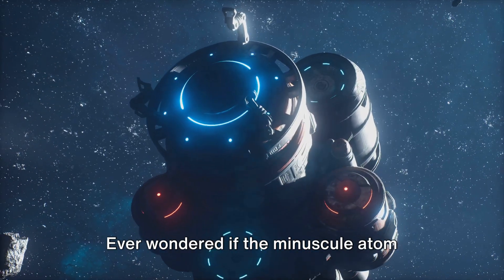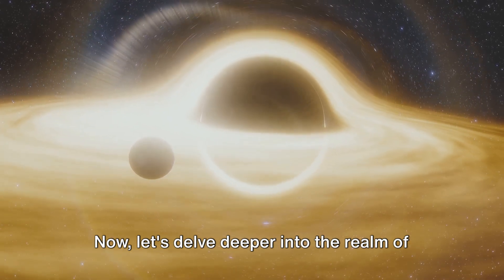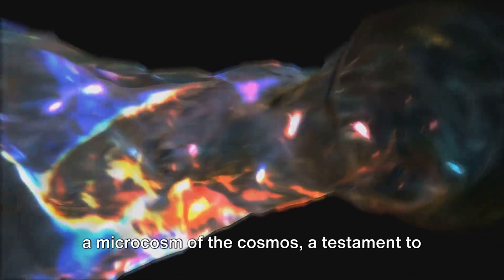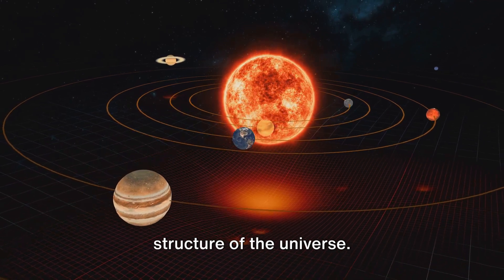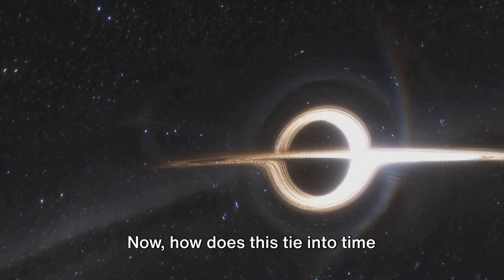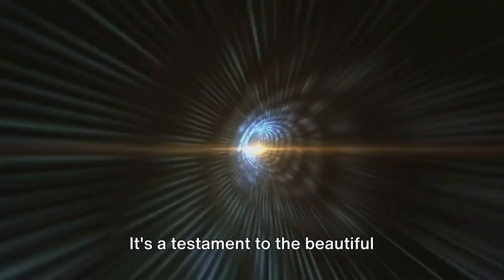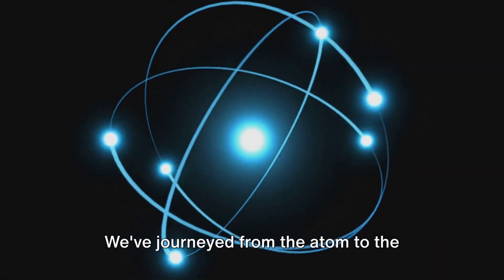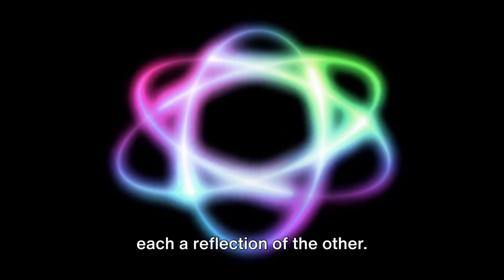Quantum Echoes Atom to Universe v1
In this mind-blowing video, we embark on a journey to uncover the mind-boggling parallels between atomic and cosmic architecture. Prepare to have your mind expanded as we venture into the realms of quantum science, black holes, antimatter, and so much more. Join us as we unravel the mysteries of the universe and shed light on the captivating connections that exist between these two mind-bending worlds.